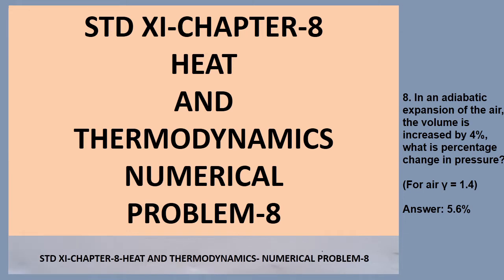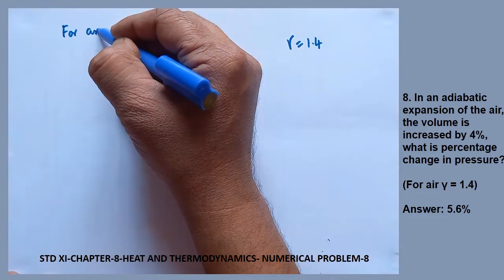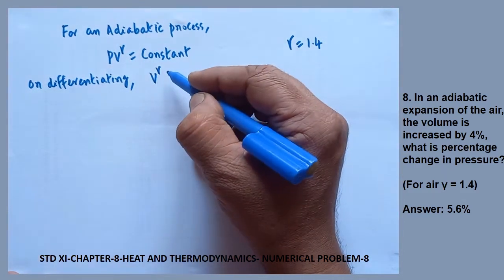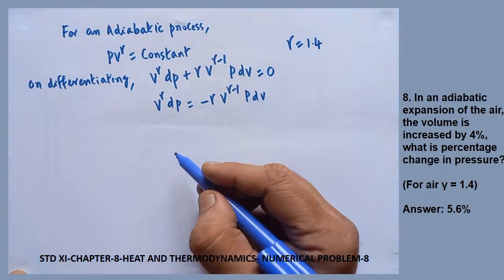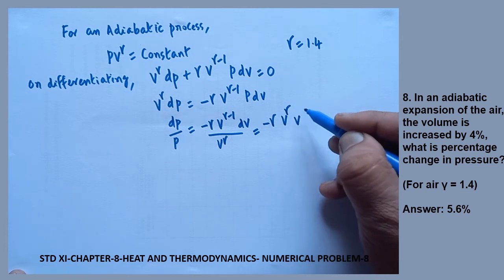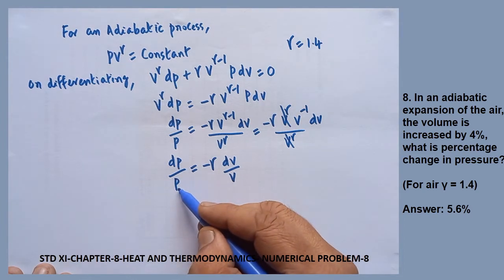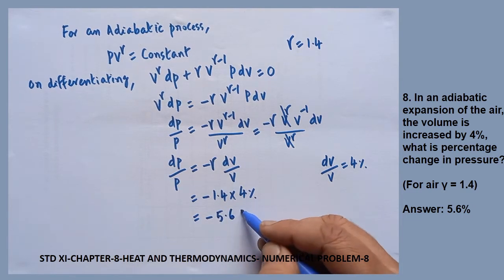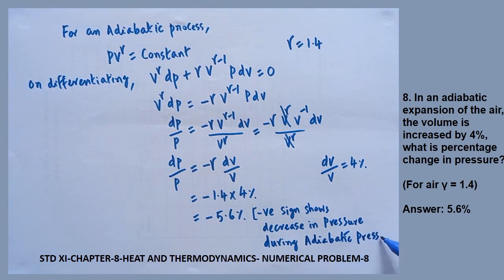STD-XI-CHAPTER-8-HEAT AND THERMODYNAMICS-NUMERICAL PROBLEM-8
This video explains the solution of STD-XI-CHAPTER-8-HEAT AND THERMODYNAMICS-NUMERICAL PROBLEM-8